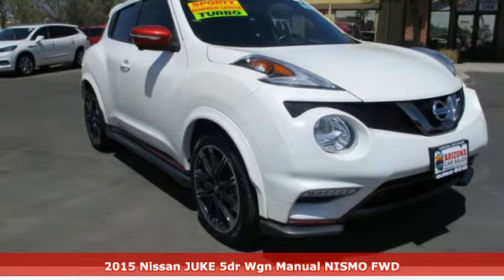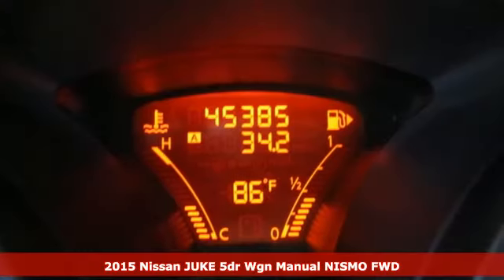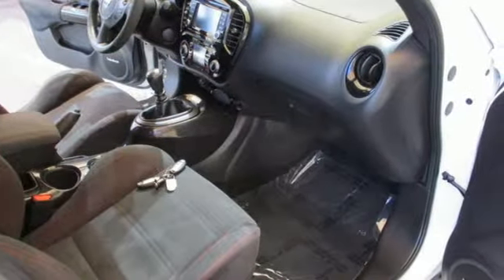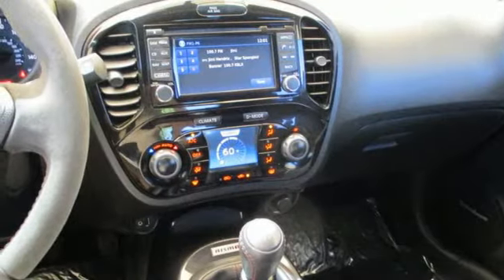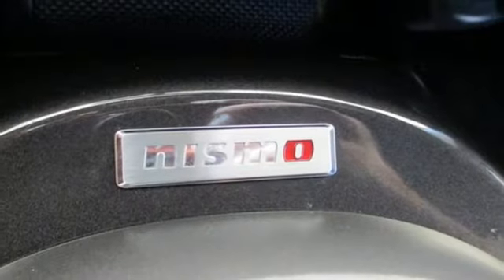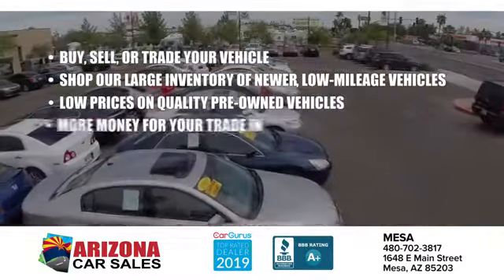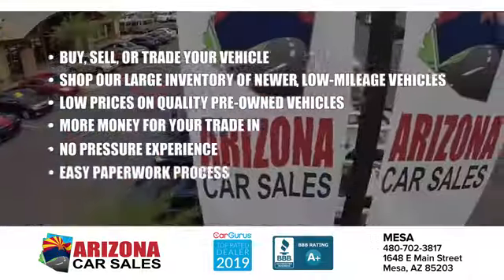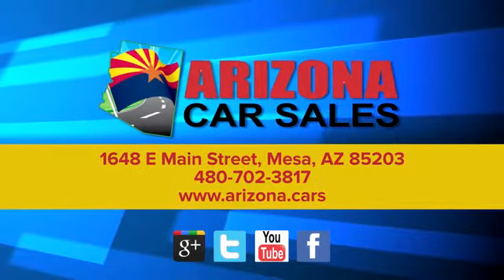2015 Nissan Juke Mesa Phoenix, AZ P21127 - SOLD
Year: 2015
Make: Nissan
Model: Juke
Trim: NISMO
Engine: 1.6 liter 4 Cylinder Engine
Transmission: 6-Speed Manual
Color: White Pearl
Interior: Nismo
Mileage: 45364
Stock #: P21127
VIN: JN8AF5MR3FT508872
bSummary/bbrCheck out this great 2015 Nissan Juke Nismo with only 45,364 miles from Arizona Car Sales! This Nissan Juke has been reduced for our Online Sales Event! Reduced prices are good until Sunday close of business at 3 pm, so please call for availability! It passed our 100+ point precise inspection process and has a clean title!brbr Come on by and find out more today! Don't just take our word for it! Arizona Car Sales has thousands of 5 star reviews on Google, Facebook and Social Media and is a 2 time Top Dealer Winner on CarGurus!brbr Arizona Car Sales is Community Born, Community Driven, and Proud to Service the Phoenix, Mesa, Chandler, Scottsdale, Gilbert, Glendale, Tempe, Peoria, Surprise and San Tan Valley area for over 15 years! brbrbrbrbVehicle Details/bbrThis small suv has a clean CARFAX vehicle history report. The like new condition of it will astound you. This is one of the cleanest vehicles we have seen. The Nissan Juke is in great shape. Feel free to visit our lot to complete a full pre-buy inspection on this a€“subject-. There is no better way to determine condition than to a€œhand toucha€ the vehicle.brbrbEquipment/bbrThe installed navigation system will keep you on the right path. with XM/Sirus Satellite Radio you are no longer restricted by poor quality local radio stations while driving this 2015 Nissan Juke . Anywhere on the planet, you will have hundreds of digital stations to choose from. Protect the Nissan Juke from unwanted accidents with a cutting edge backup camera system. The Nissan Juke has a 1.6 liter 4 Cylinder Engine high output engine. The vehicle shines with clean polished lines coated with an elegant white finish. This unit is front wheel drive. Enjoy the tried and true gasoline engine in this vehicle. The Nissan Juke comes with a manual transmission. Anti-lock brakes are standard on the Nissan Juke. This small suv features cruise control for long trips. This 2015 Nissan Juke is accented with a stylish rear spoiler. The perfect balance of space and size. it cruises through the city with ease.brbrbPackages/bbr[C03] 50 STATE EMISSIONS. [E10] PREMIUM PAINT. [L94] NISMO CARPETED FLOOR MATS & CARGO MAT. [N94] SUEDE ARMREST. [Z66] ACTIVATION DISCLAIMER. Equipment listed is based on original vehicle build. Please confirm the accuracy of the included equipment by calling the dealer prior to purchase.brbrbAdditional Information/bbrPlease understand before buying this vehicle or any other vehicle from our dealership that the dealership will not be responsible for pricing errors, typographical errors, or omissions on vehicle display pages on this listing by third party advertisers. Examples of such errors may be but are not limited to inaccurate pricing, equipment packages, trim levels, or other missing items on a vehicle. Our online "internet prices" include a $1000 discount for financing using dealer arranged financing on 630+ FICO transactions. If you do not finance with the dealership, pay with cash or outside financing, or if the transaction does not qualify due to credit, this discount will not apply to you. If you have questions about this or any vehicle in inventory BEFORE buying it, please ask a salesperson or see the dealer for details. The dealer will not mediate or arbitrate advertising errors after the purchase of a vehicle. This price does not apply to brokers, fleet, or wholesale transactions.

Address:
1648 East Main Street